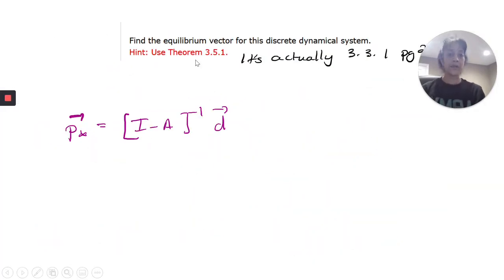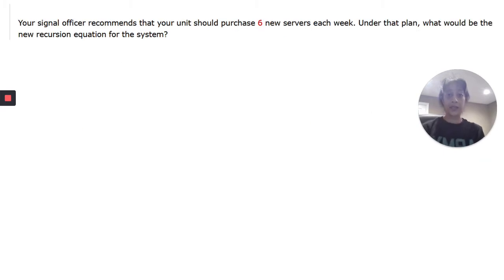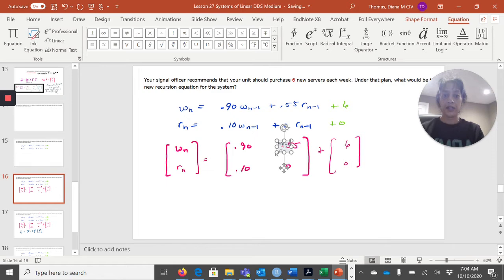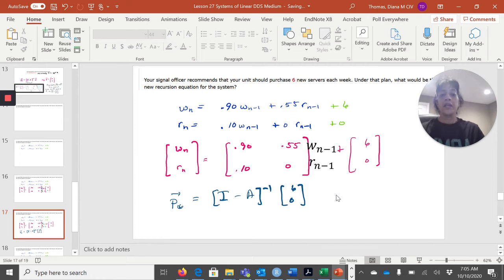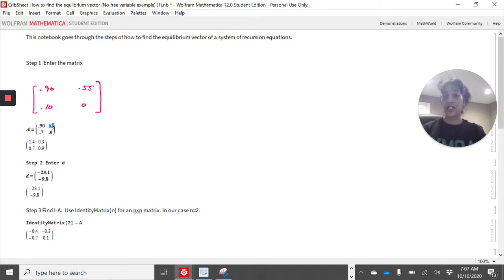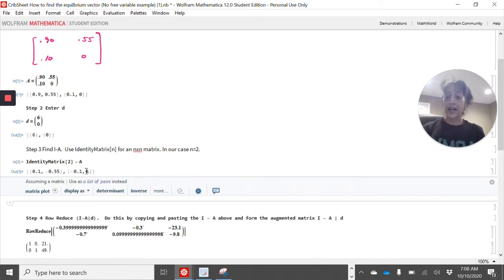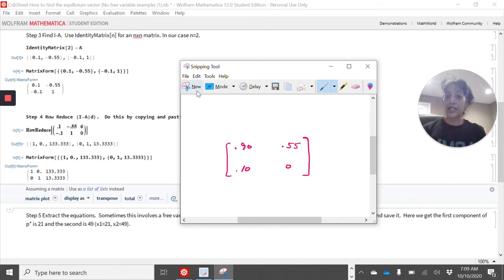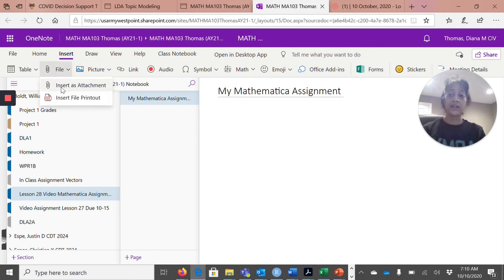Lesson 28 Number 2 Part 2 Finding the Equilibrium Vector